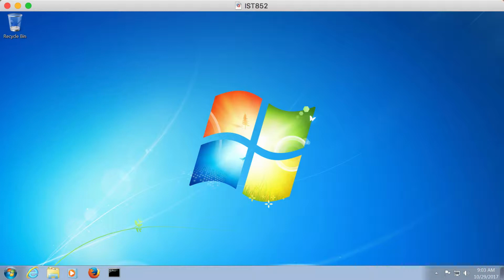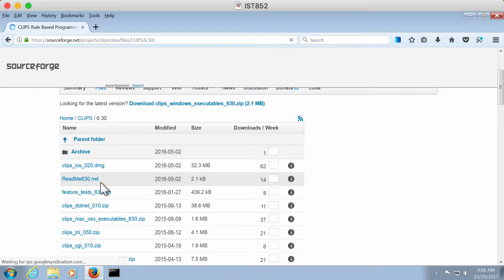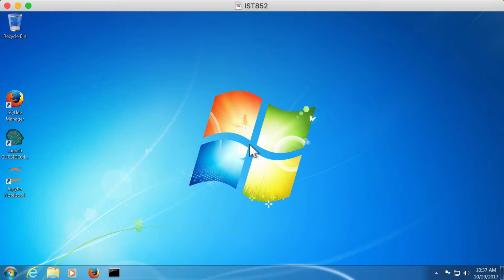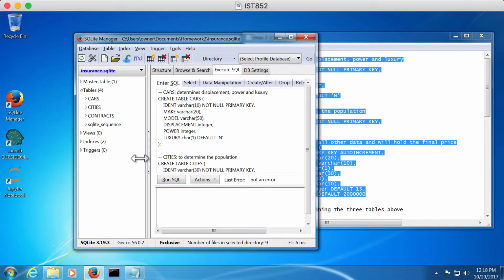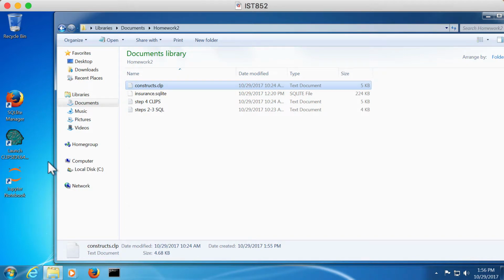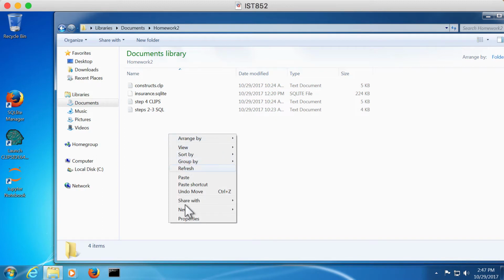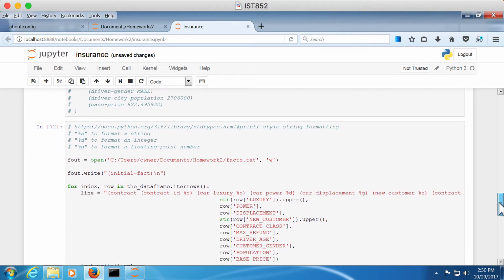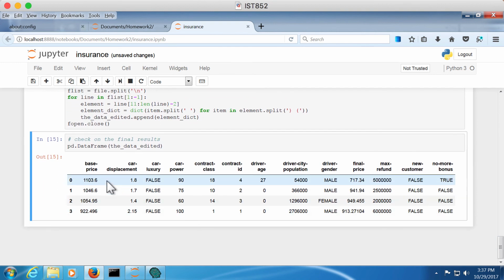IST852 Homework #2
Walk through demonstration of homework #2.